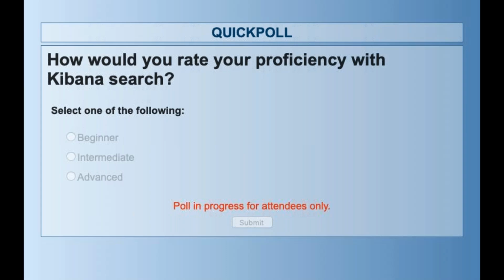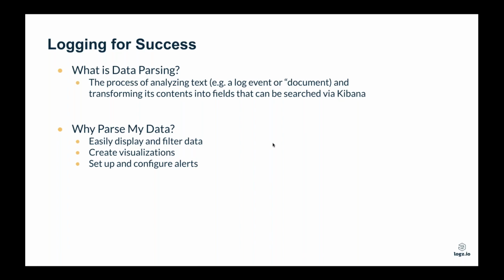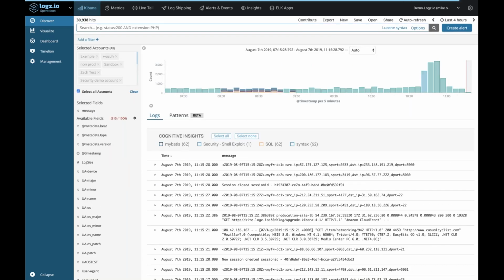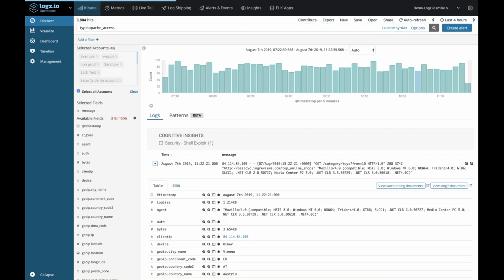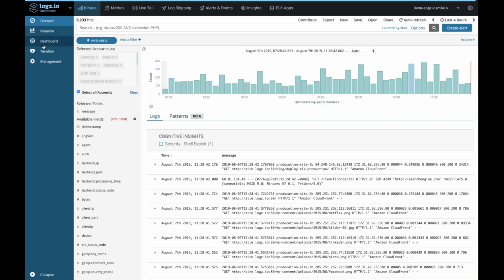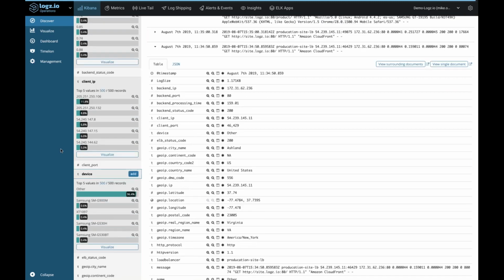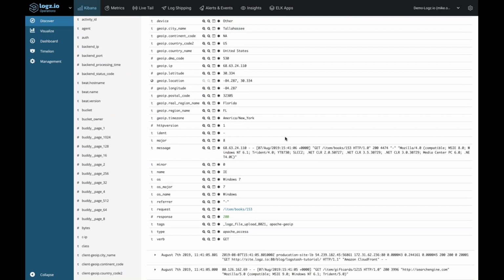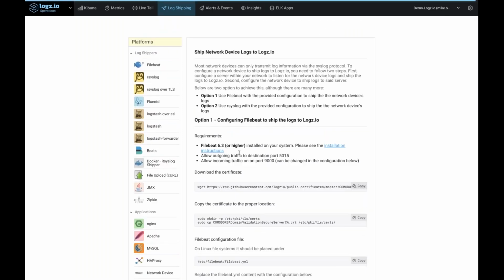Webinar: Become a Kibana Search Expert Part 1